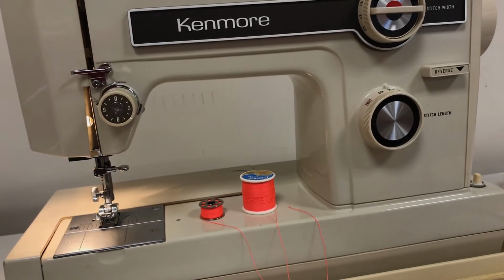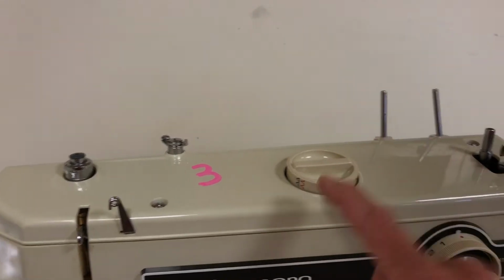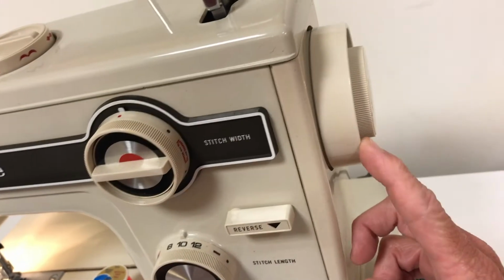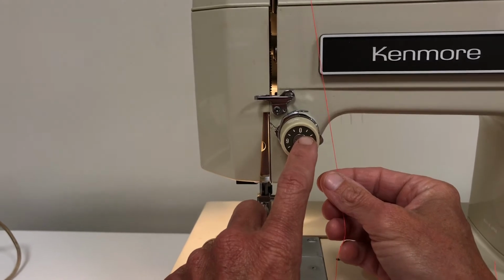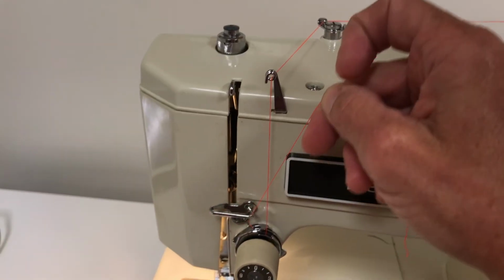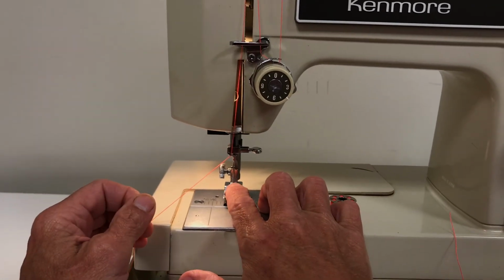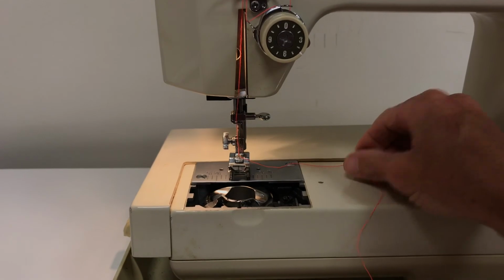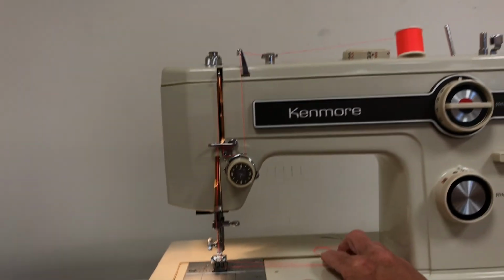basicinfo#3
Threading and basic information about Kenmore #3.